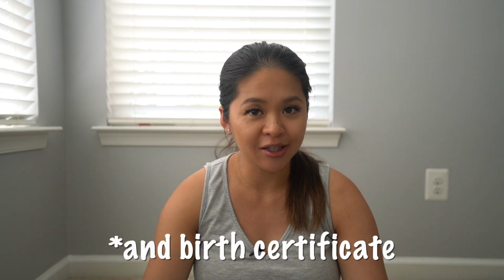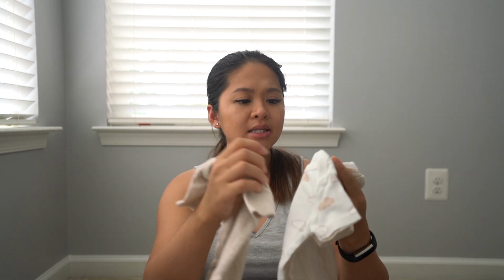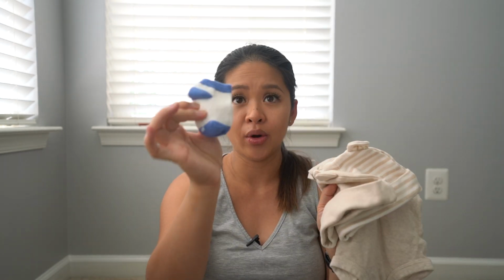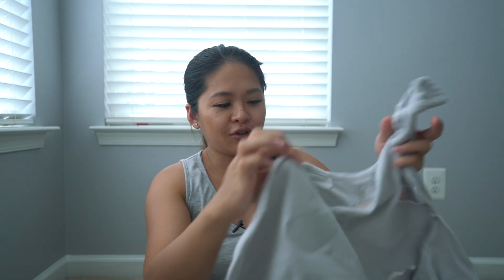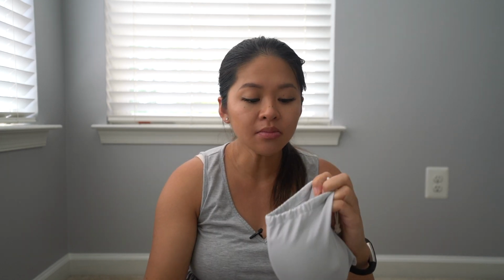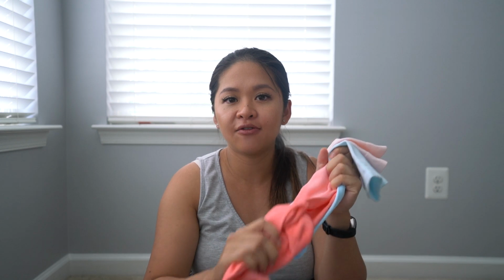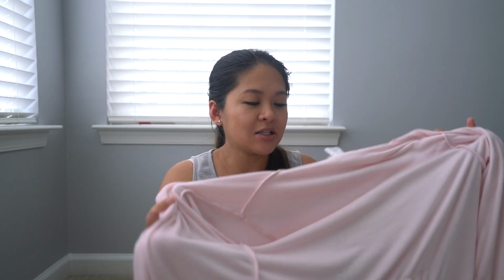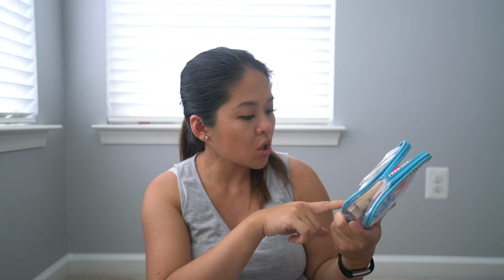What's in my hospital bag 2021 | SECOND TIME MOM | What you actually need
Sharing what's in my hospital bag 2021! Whats in my hospital bag for baby #2 is so much more practical now as a second time mom. Hospital bag minimalist means less unpacking (less work) to do after you get home and sleep-deprived with a newborn. Sharing what I actually used in my hospital bag from the first time and hoping this will help you pack your bag in preparation for labor and delivery!

download LIKEtoKNOW.it app (free app) and follow TINASLAYER for all the recent buys, gift guides, and sale alerts!